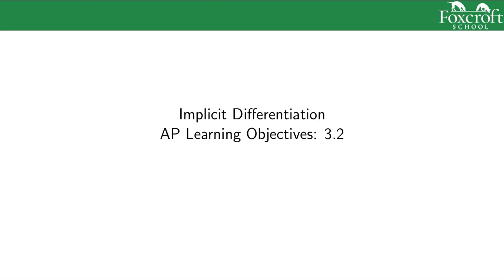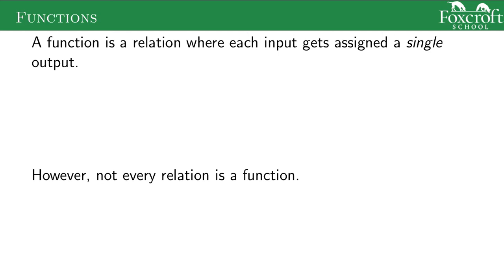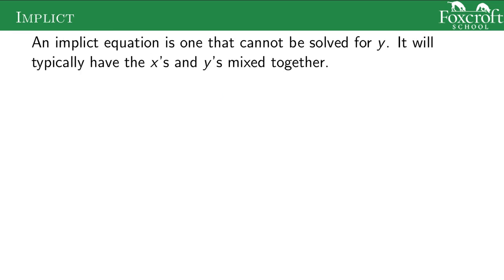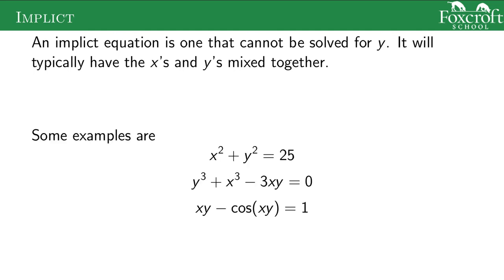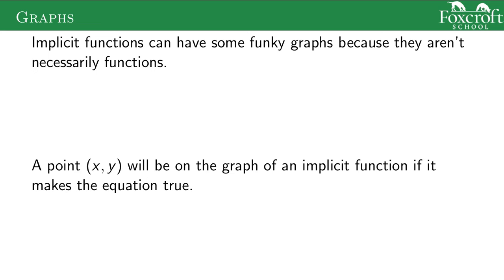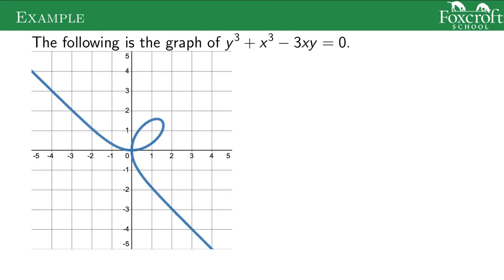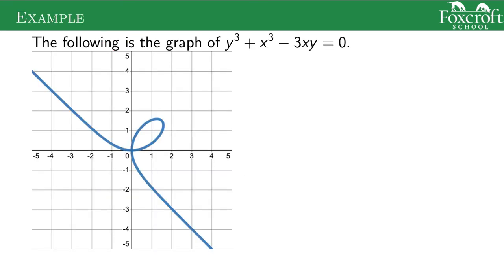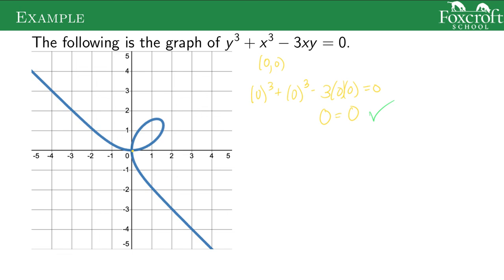Implicit Equations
00:00 Slide 1
00:14 Slide 2
00:21 Slide 3
00:56 Slide 4
01:11 Slide 5
01:46 Slide 6
02:15 Slide 7